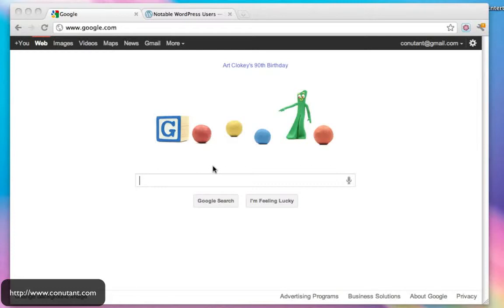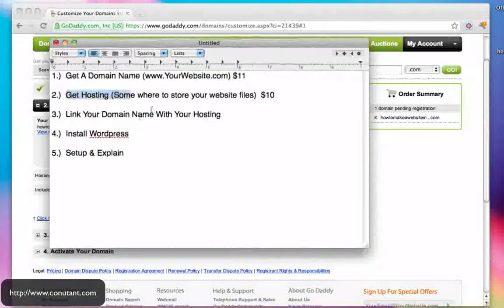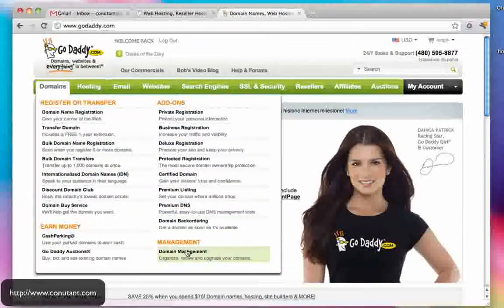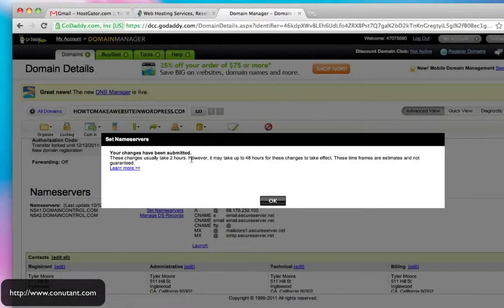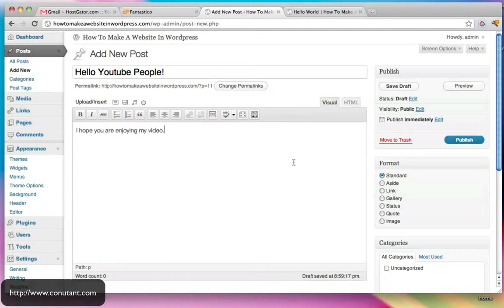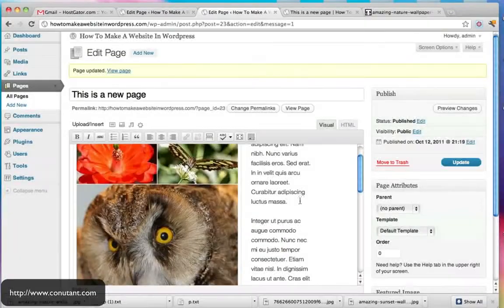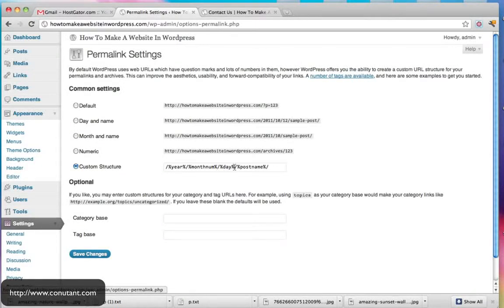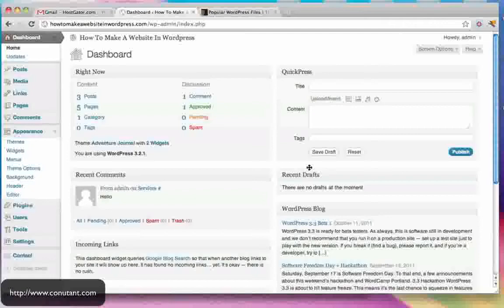How To Make a Website in 30 mins - EASY WEBS CREATE